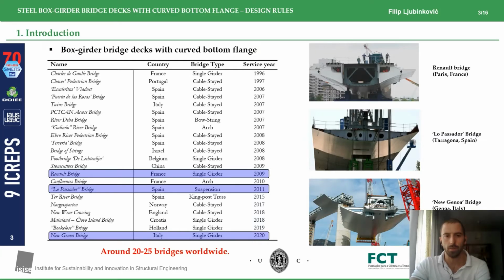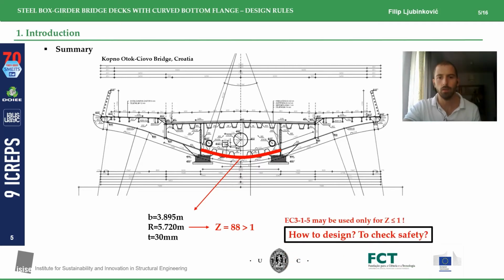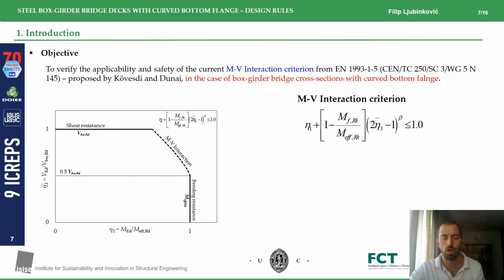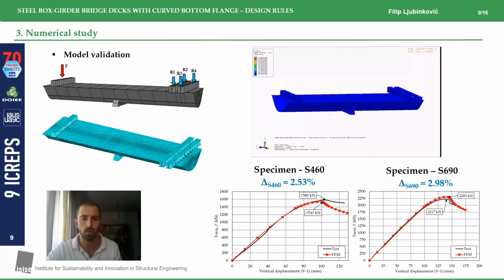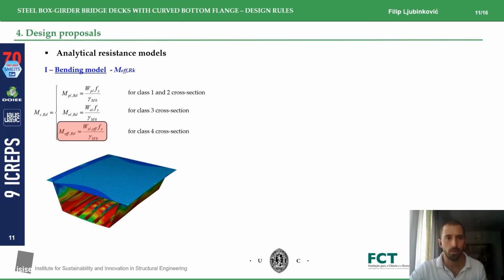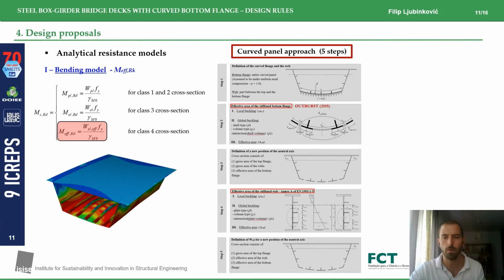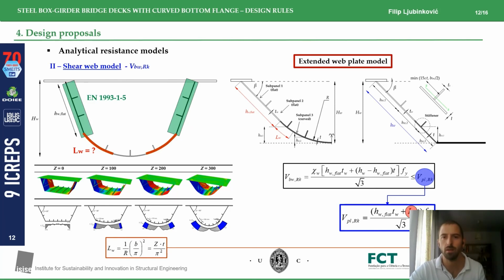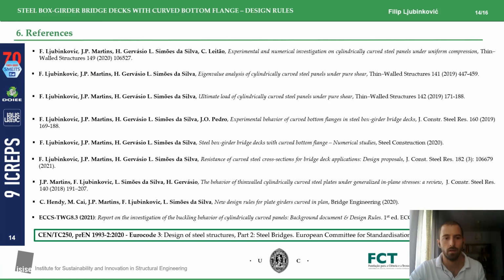Proračun čeličnih sandučastih mostova sa zakrivljenom donjom flanšom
Filip LJUBINKOVIĆ, OÃO PEDRO, Luís Simões DA SILVA, ISISE, Department of Civil Engineering, University of Coimbra, Portugal